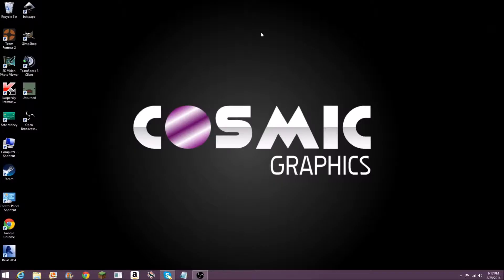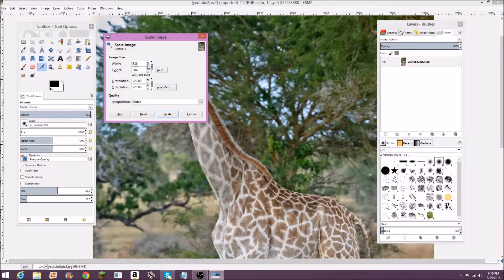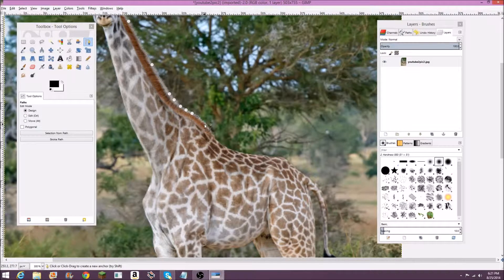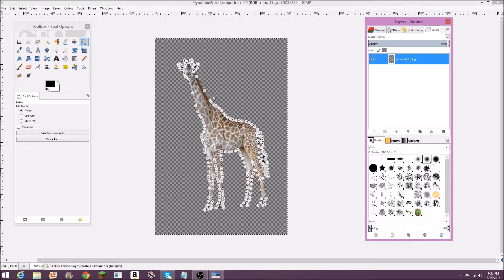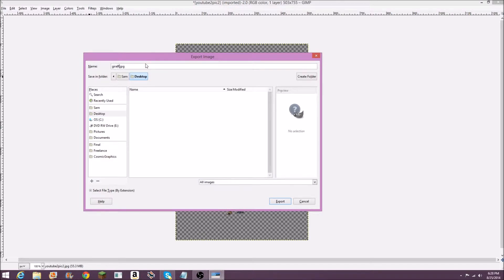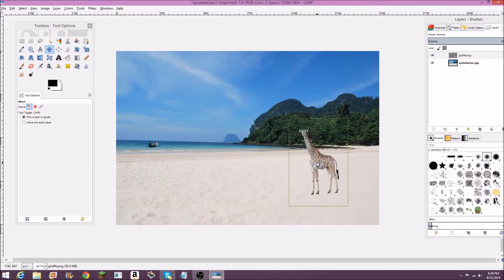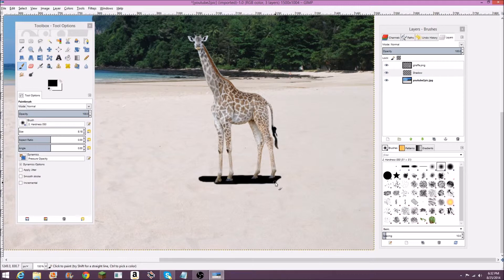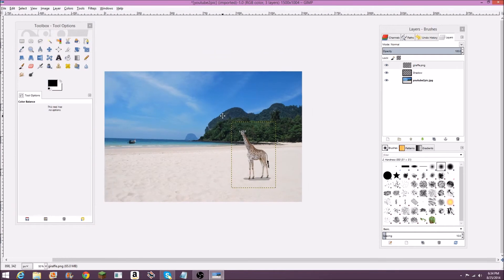Cut Out an Image Using Gimp!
Learn how to cut out an image using Gimp, the free alternative to Adobe Photoshop!